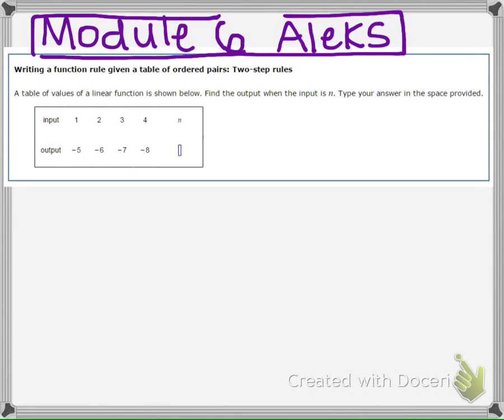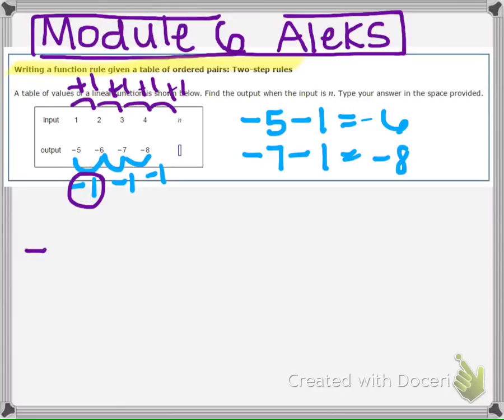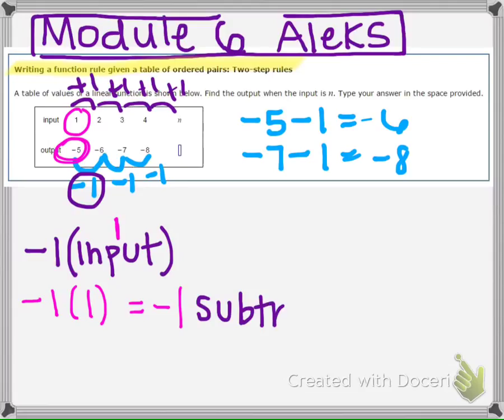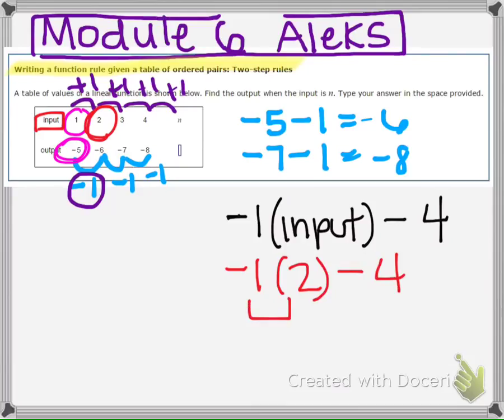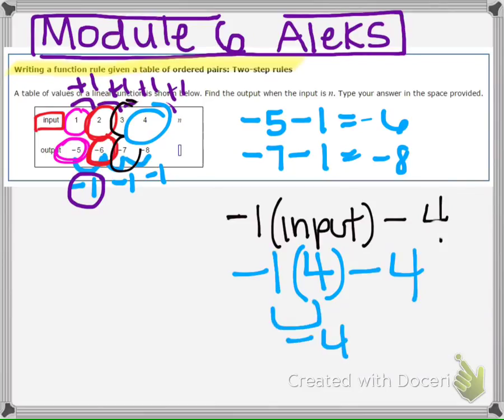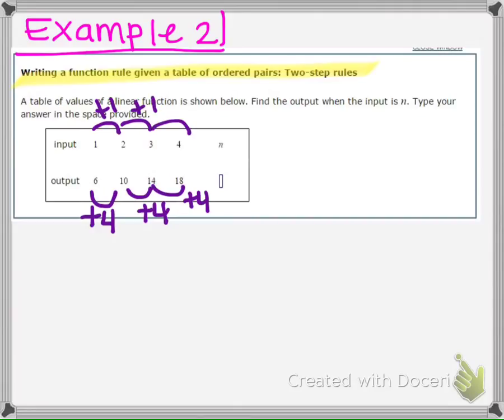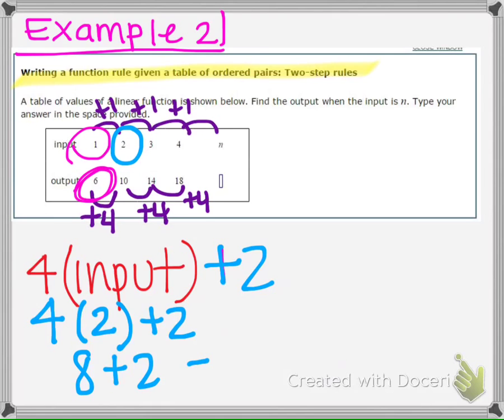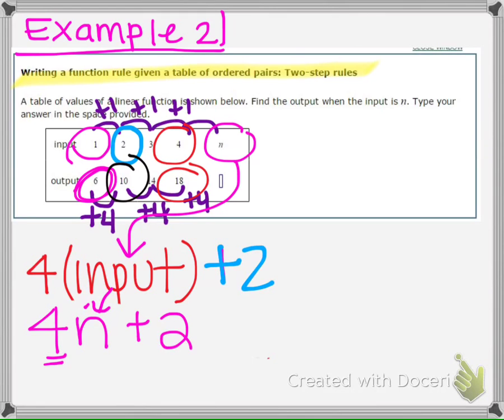Writing a function rule given table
This video is to help students who are having trouble writing a function rule given a table when they are completing their ALEKS homework